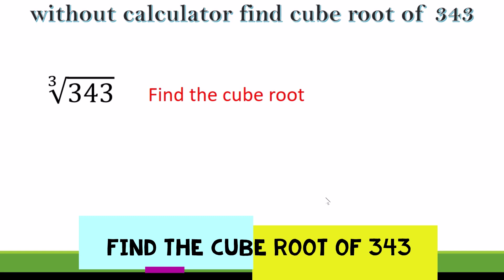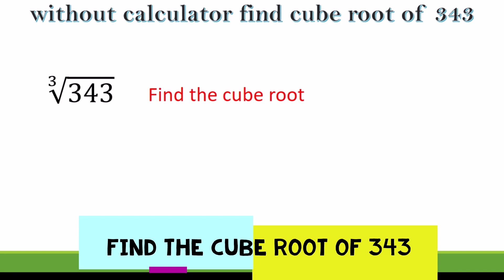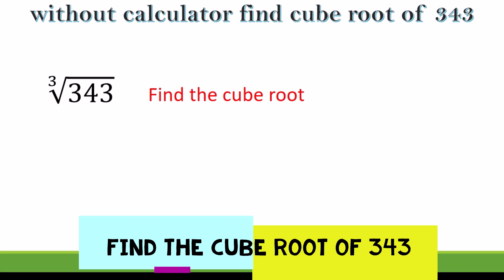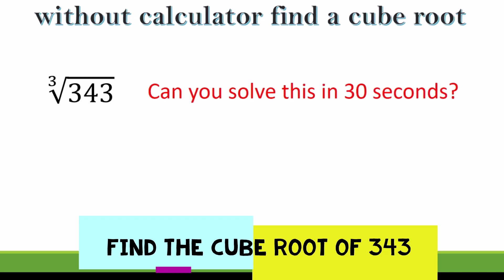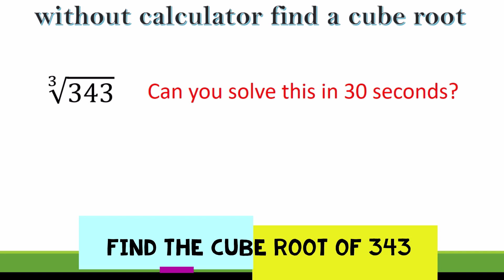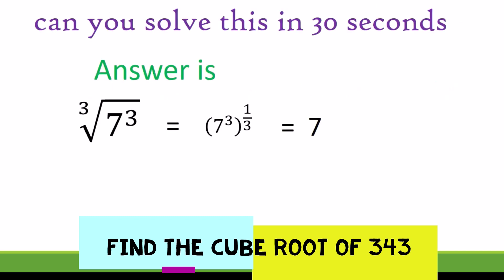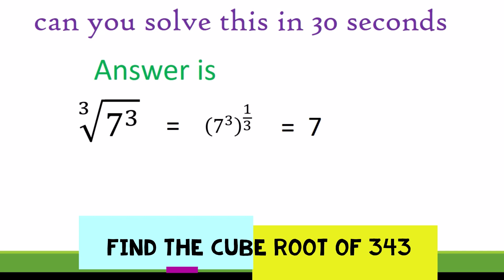Without Calculator to find cube root of 343,Math Made Easy, and fun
Math Made Easy, and fun

Welcome everyone to my YouTube channel. Making learning accessible is my mission, and your feedback is appreciated and that will help me to improve the topics. You will  enjoy while listening, watching my videos, so stay with me, and with your subscription, likes, comments, and share.

Without calculator Tricks, Without Calculator find cube root of 343, Easy Math Tricks, Fast Math Tricks, Without Calculator Tricks